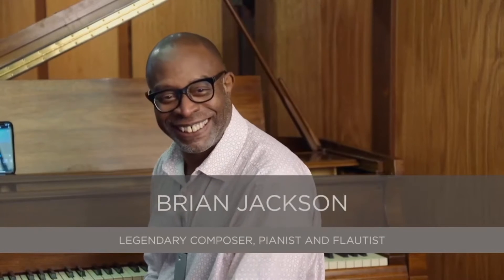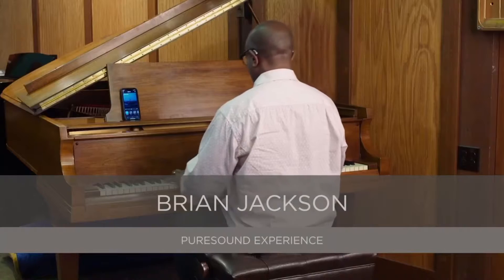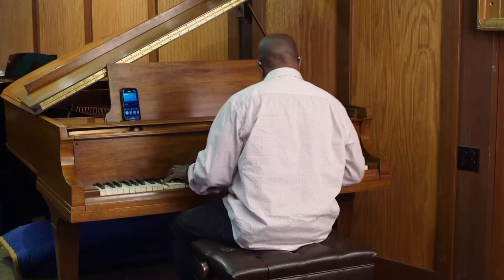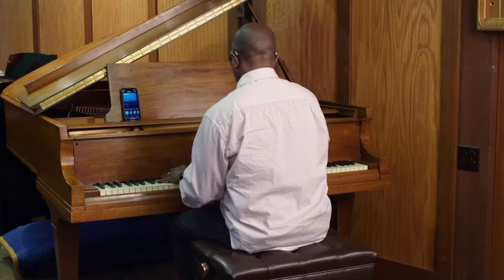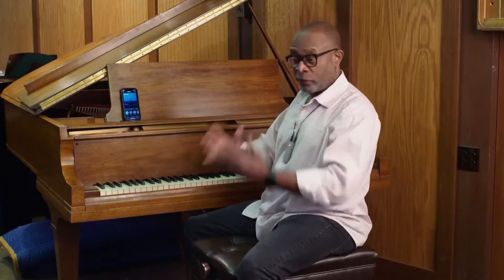Brian Jackson on PureSound - WIDEX Sound Ambassadors